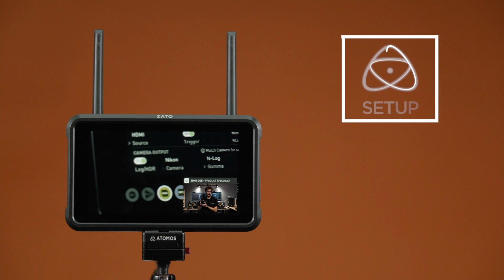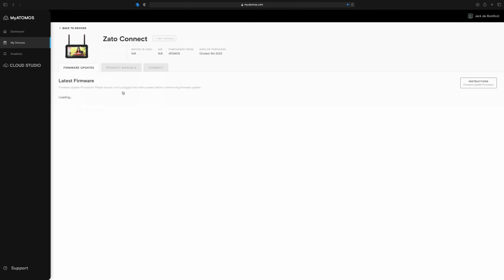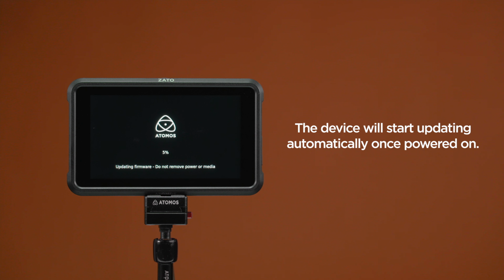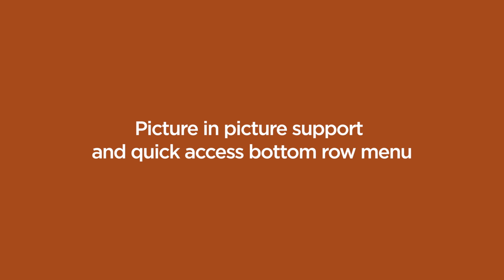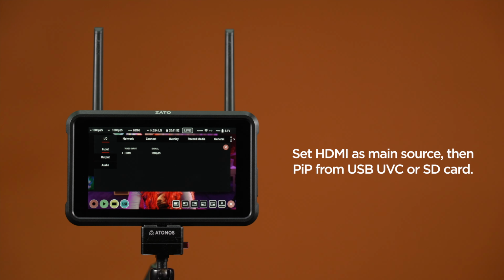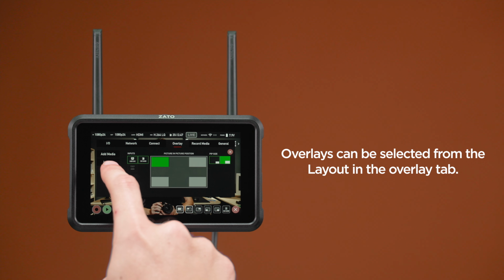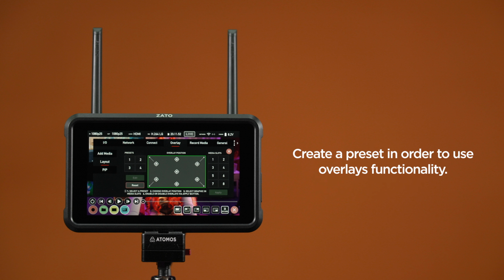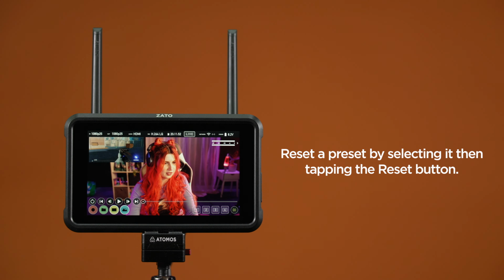ZATO CONNECT Setup Guide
This setup guide explains the best practice for how to use your ZATO CONNECT.

00:00 - Intro
00:31 - Updating your firmware
02:34 - Ports and their functionality
03:19 - Preparing your ZATO CONNECT for use
04:02 - Enabling Picture in Picture
04:39 - HDMI
05:01 - USB UVC
05:25 - SD card
06:00 - Enhancing Picture in Picture with overlay
06:25 - Uploading media
07:25 - Layout
08:40 - Outro